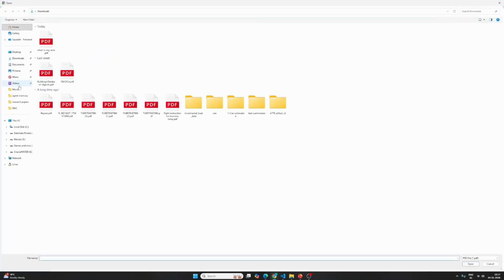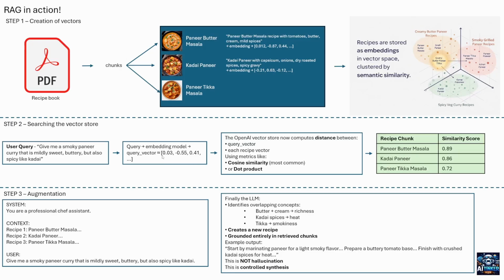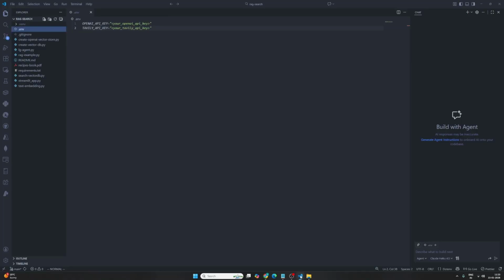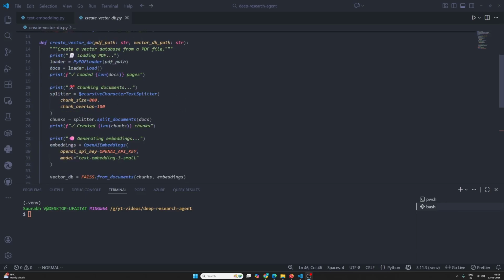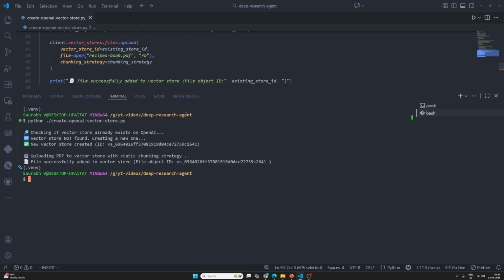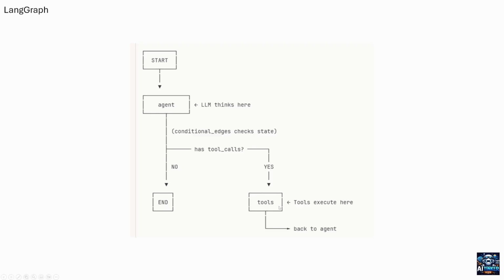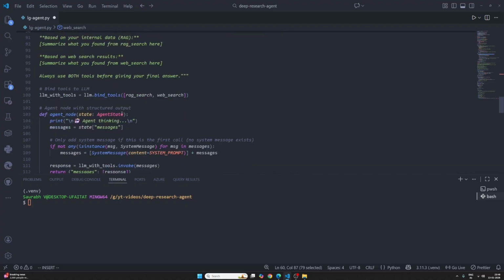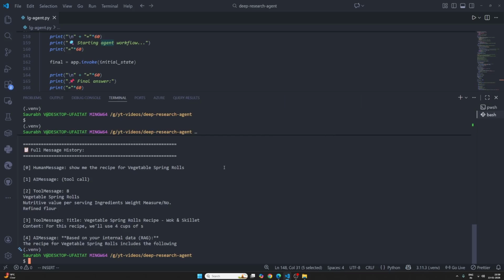Retrieval Augmented Generation (RAG) Explained | Concepts + Hands-On Python Walkthrough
In this video, we deep-dive into Retrieval Augmented Generation (RAG) — one of the most important architectures behind modern AI applications.

You’ll learn:

What RAG is and why LLMs need retrieval

How embeddings and vector databases work

How document chunking and similarity search happen

How retrieved context is injected into LLM prompts

A complete hands-on Python walkthrough, script by script

Perfect for AI engineers, developers, and anyone building real-world GenAI applications.

CHAPTERS:
0:00 Introduction
4:00 - Rag Theory
17:09 - Project Set Up
26:28 - Hands on Section